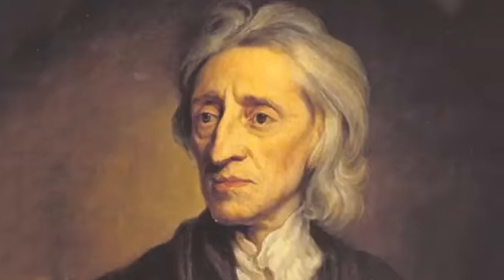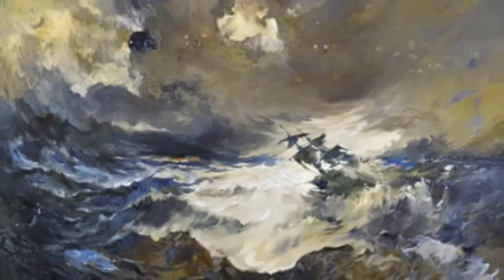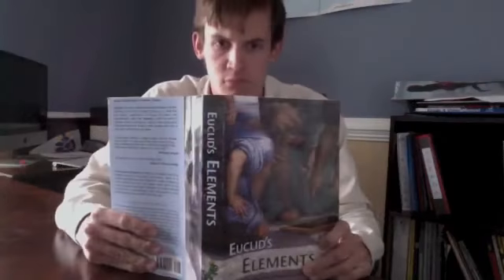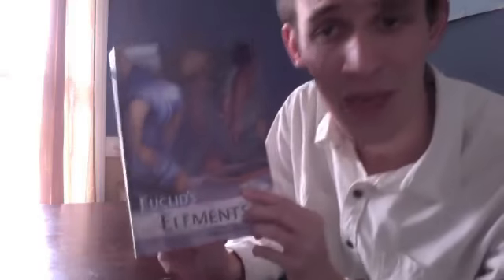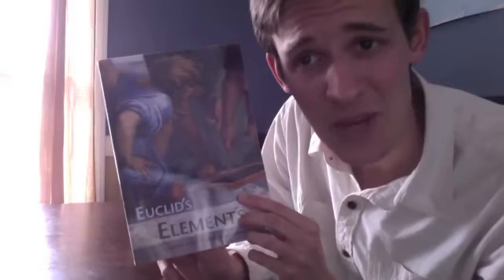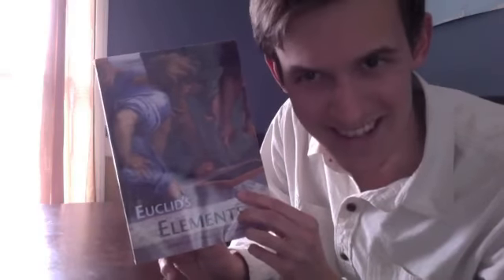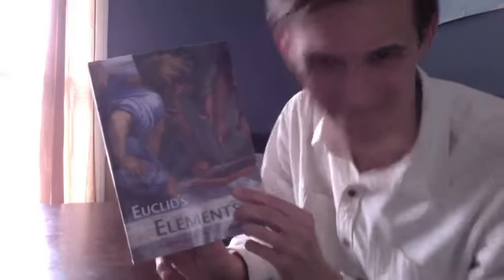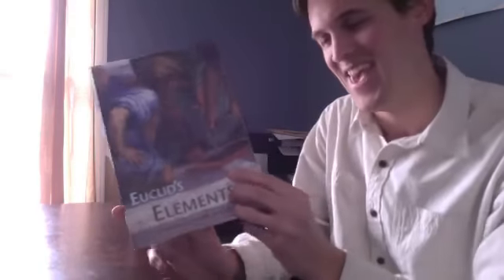Thomas Hobbes: 2MinuteThinker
USER SUBMISSION 2MinuteThinker description of philosopher Thomas Hobbes (by Canaan Suitt)